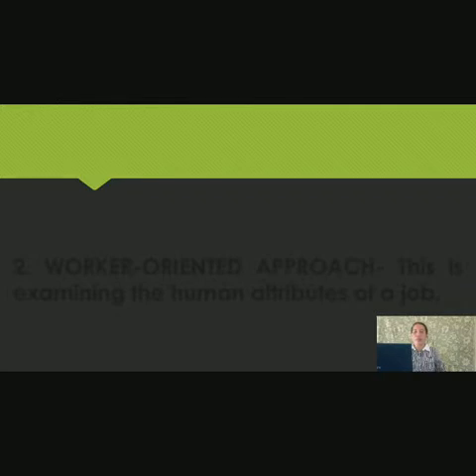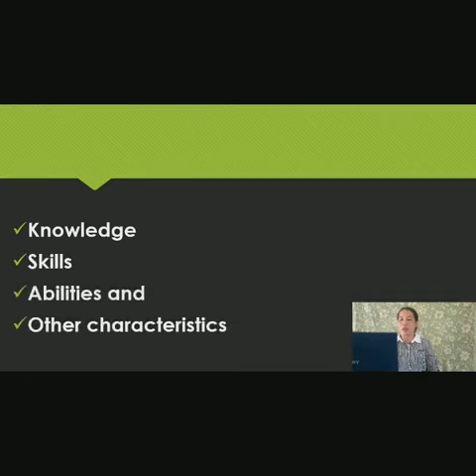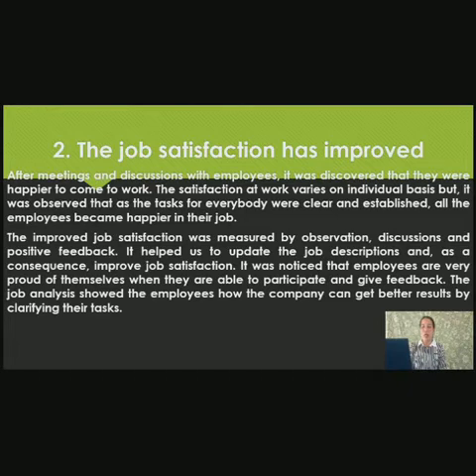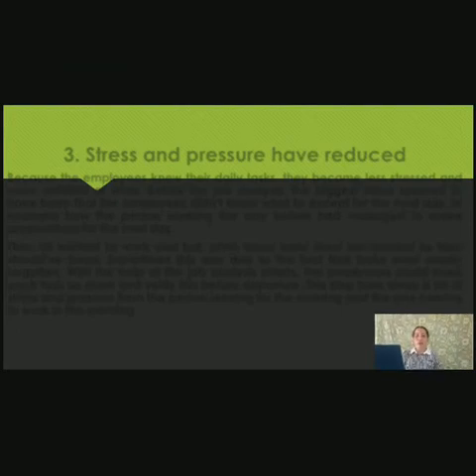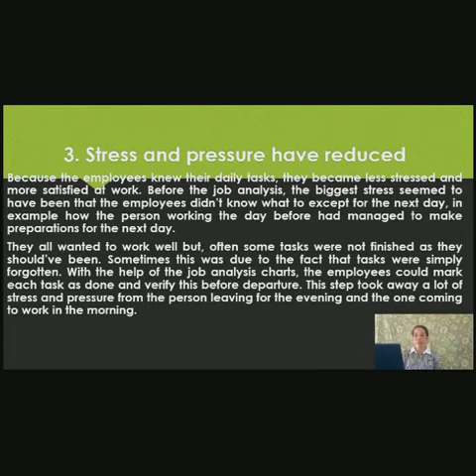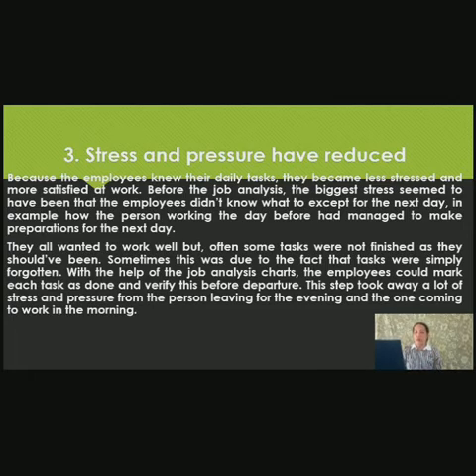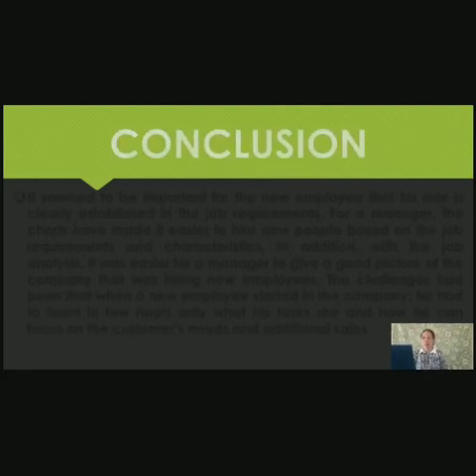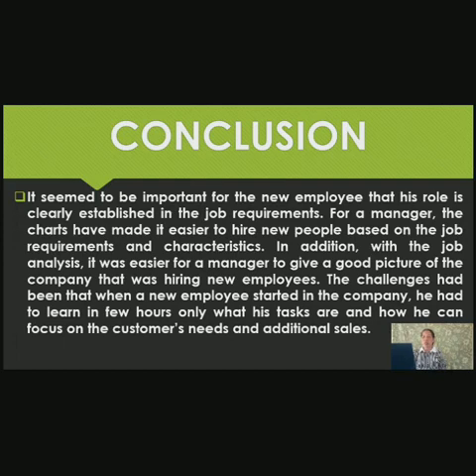Virtual Presentation by Gemma P. Baño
Topic: Job Analysis (Related Approaches and Study)